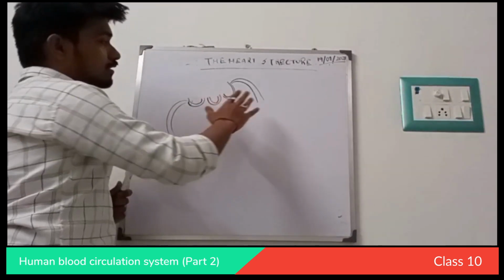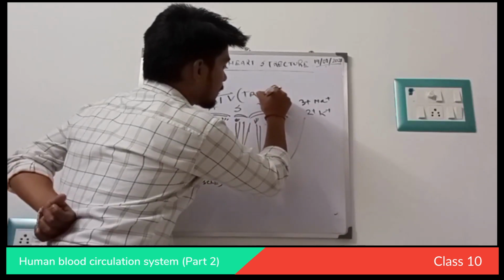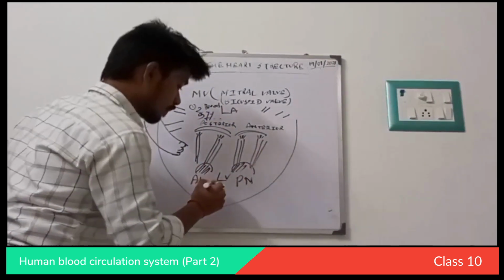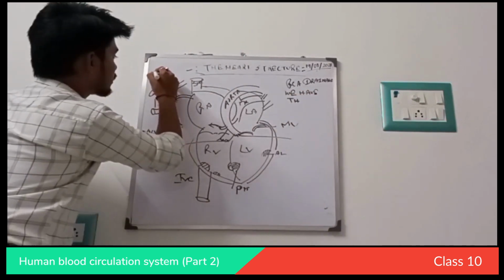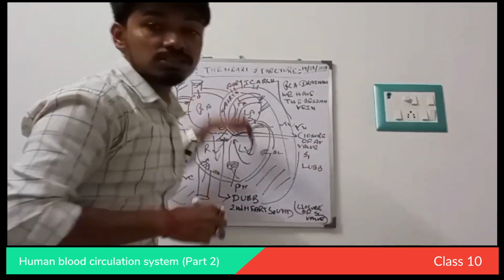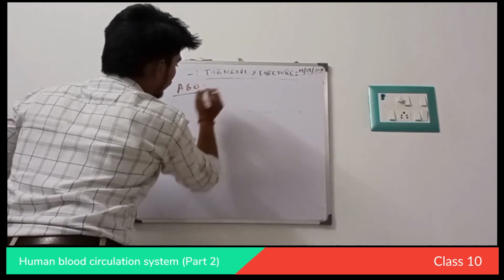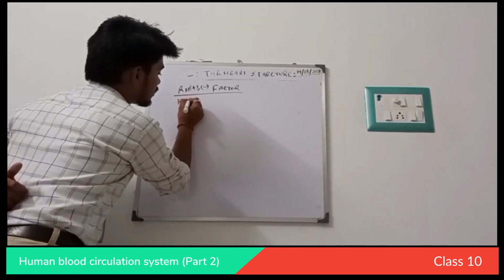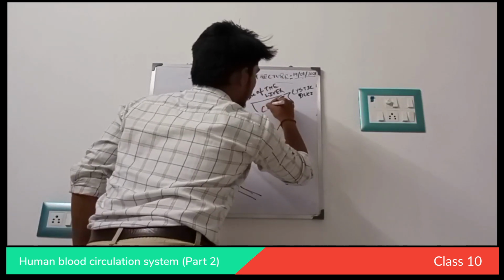Human blood circulation system | Part 2 | class 10 | Biology | 2021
In this video,  we will be talking about the Study of the Blood Circulatory System in humans. Helm of Science, Welcomes you to a new Journey. The video lectures will be focused on Class 8, 9, 10, 11, 12 including JEE, NEET, and WBJEE.